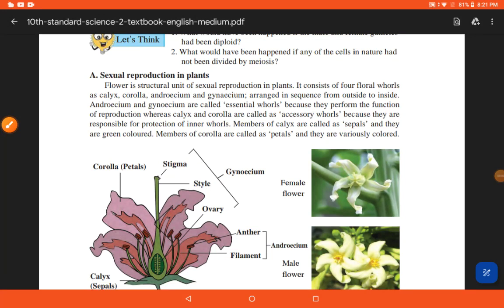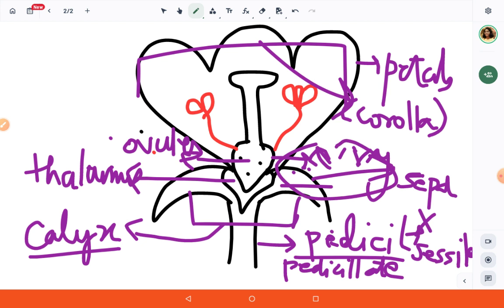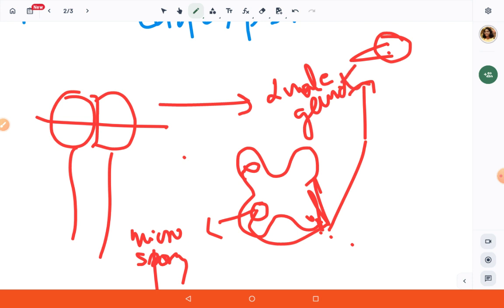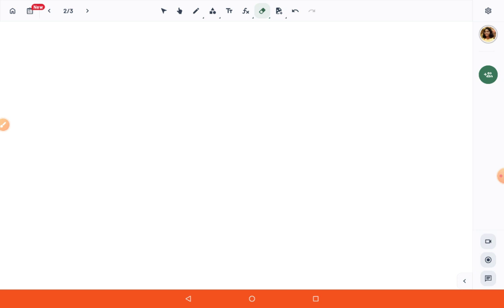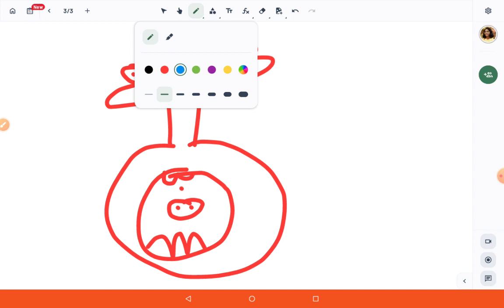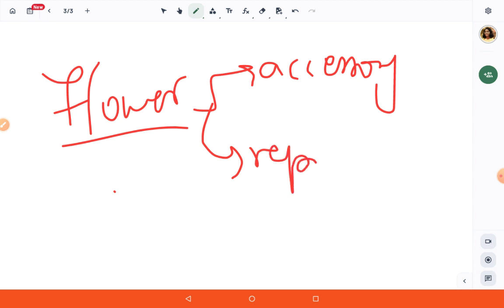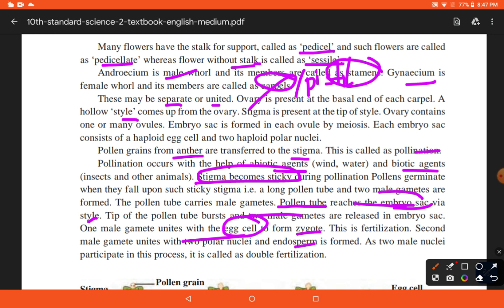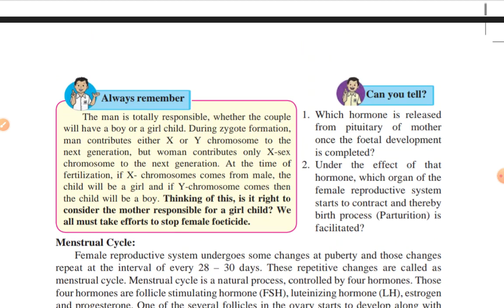CLASS 9|| CLASS 10|| CBSE|| ICSE|| SEXUAL REPRODUCTION; PLANTS|| STUDENTS'WALLAH